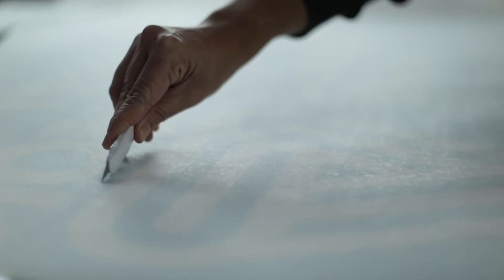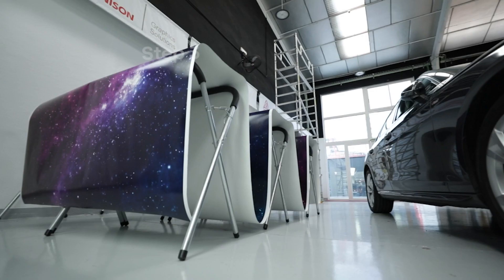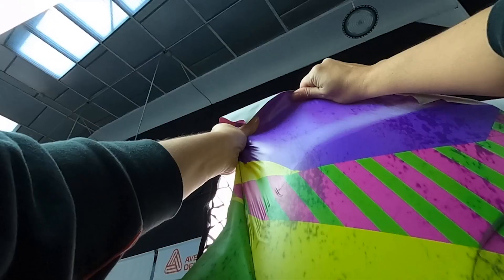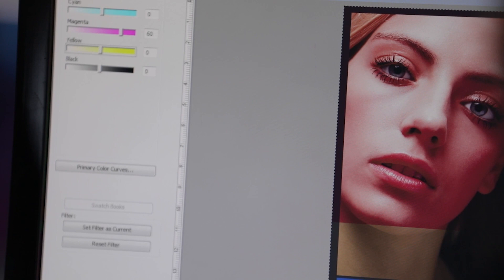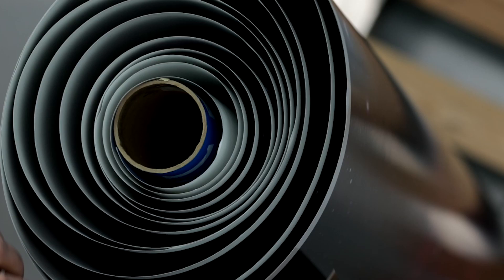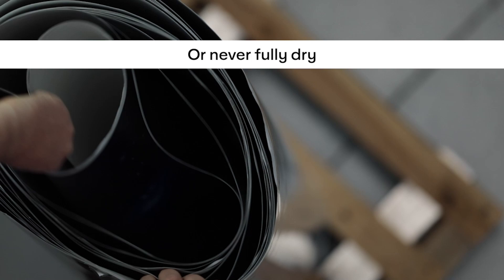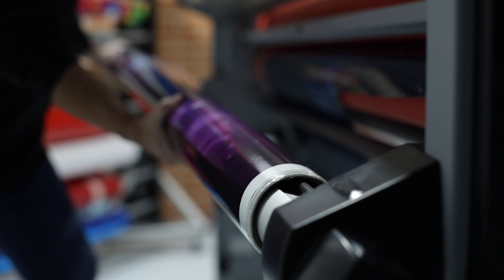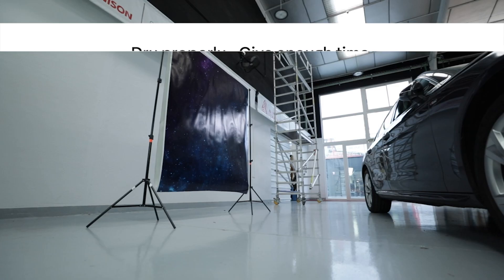AD Wrap Center Ep 5 | Digital Printing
From brand logos to awesome creative designs, digital prints can magically transform a vehicle. In Episode 5 our UK Specialist Trainer Mark Richardson will walk you through all the steps to make the digital print installation a success.